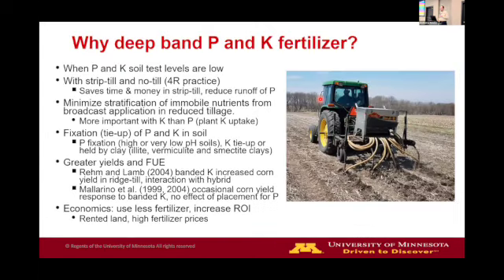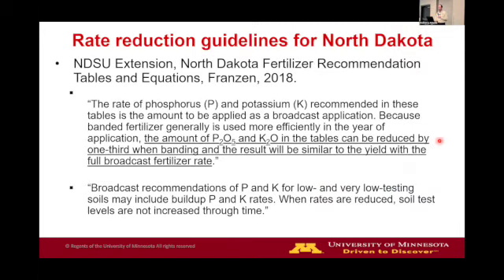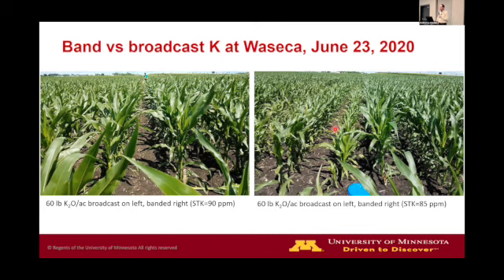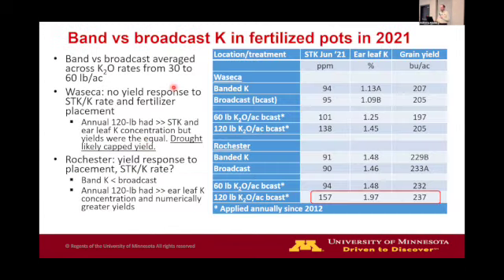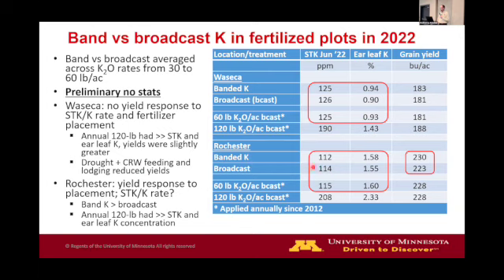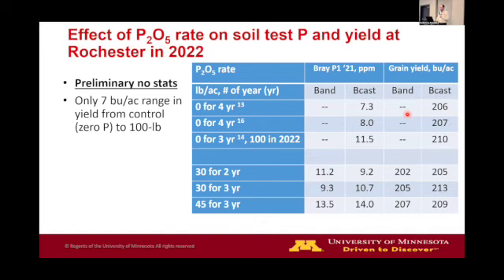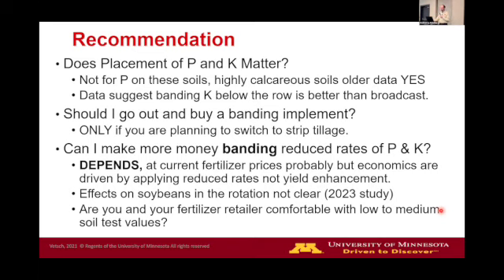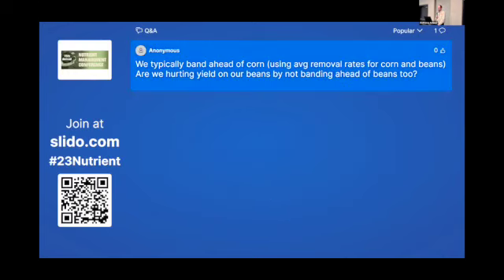Does placement of phosphorus and potassium matter? Jeff Vetsch University of Minnesota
Recording from the 15th Annual Nutrient Management Conference in St.Cloud Minnesota on February 21st, 2023.